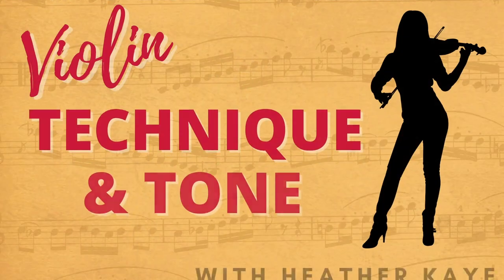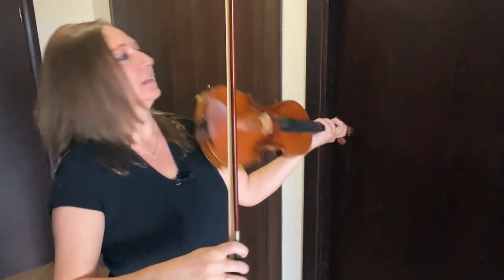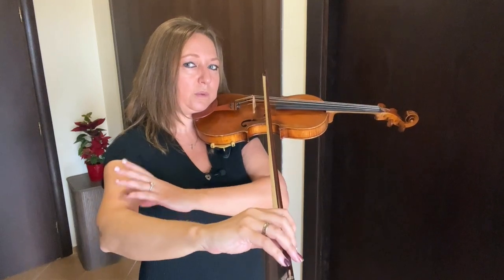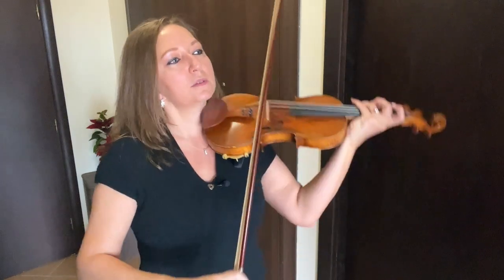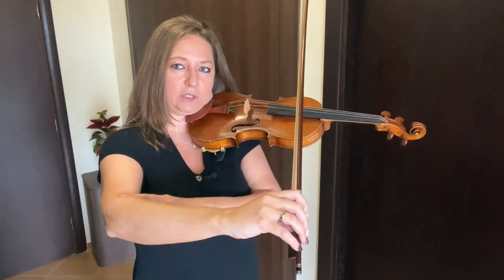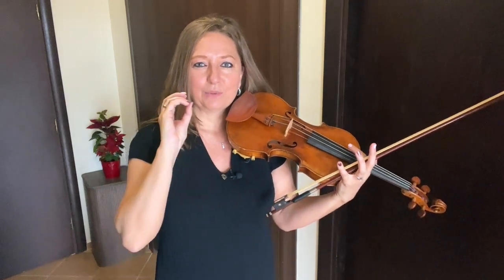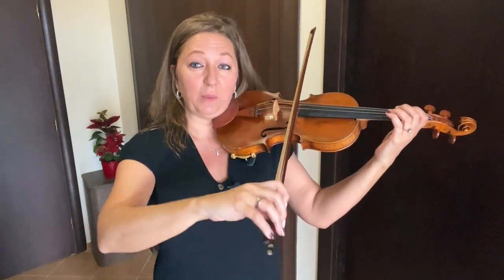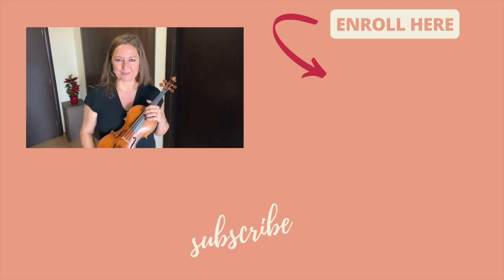The Basics Of Clean String Crossings On The Violin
Fundamentals of clean string crossings on the violin. In this video, discover the fundamentals of clean string Crossings on the violin. String Crossings are when we play from one string to another.

The first place to investigate is actually your bow arm mechanics. Are they truly operating correctly? Our bow arm operates mainly in two ways. We regulate which string we're playing on by the plane or what I call the elbow elevator for each string.

Then we also control the length of the bow. So we work horizontally and we work vertically with our bow arm. If these two motions get confused and they're not kept separate, you'll most likely have a difficult time playing with straight bows and hit other strings.